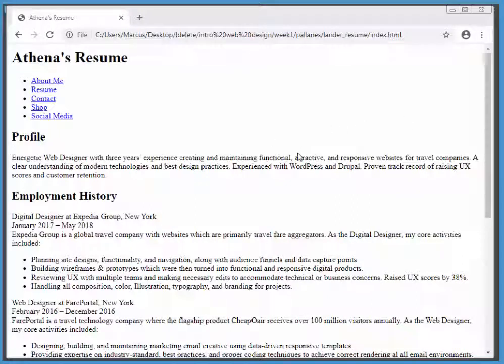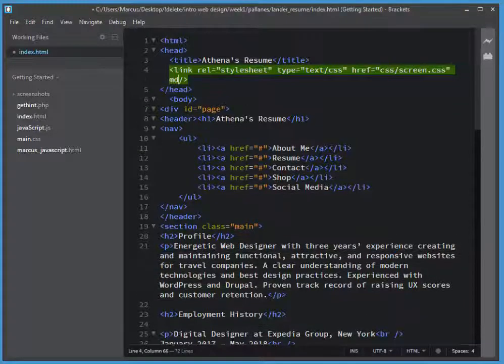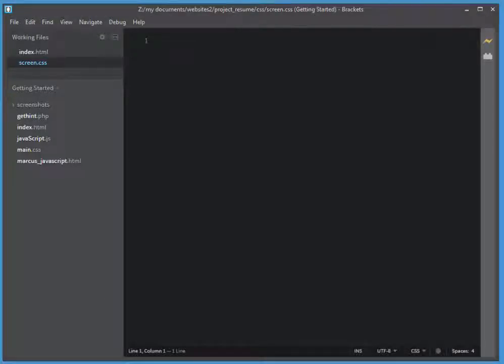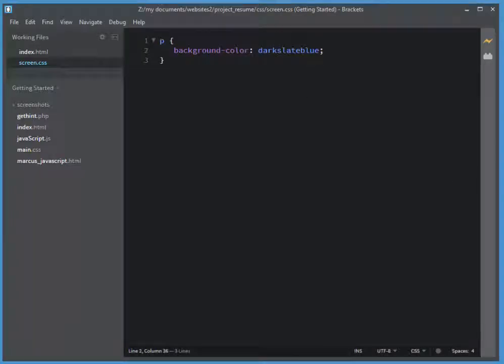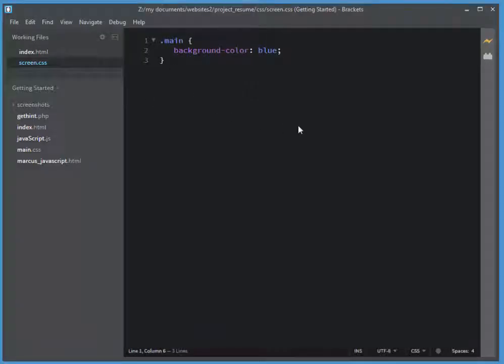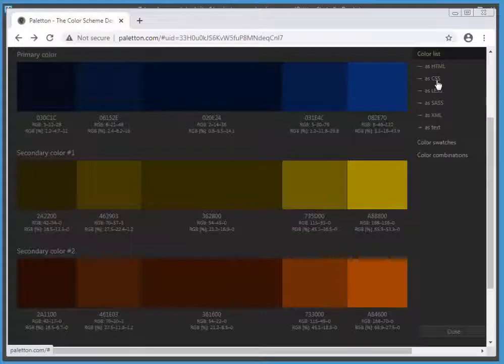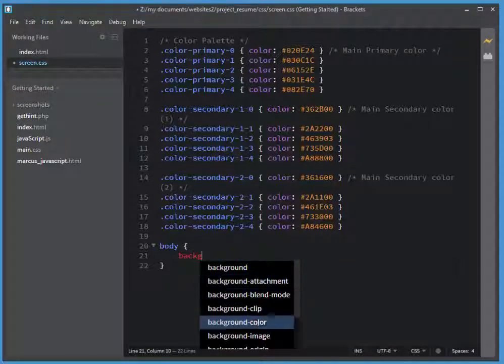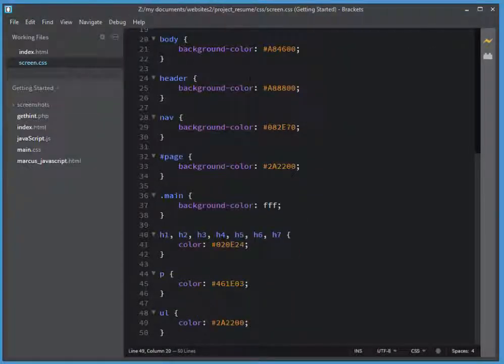CSS Rules and Colors